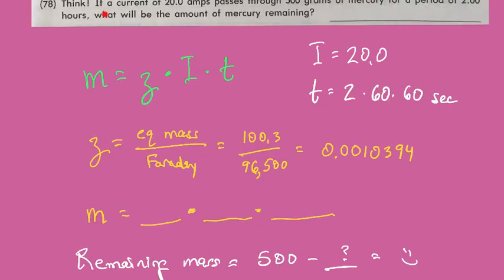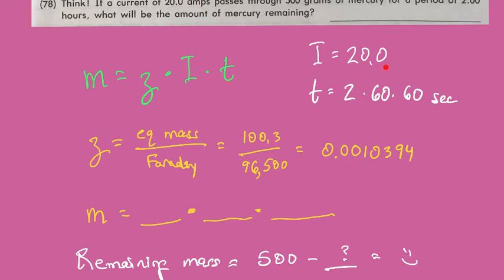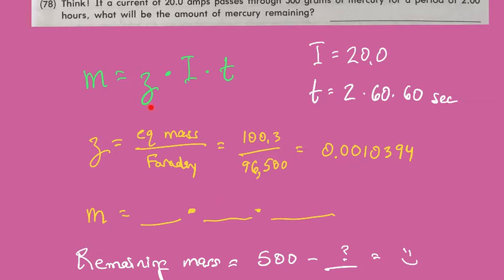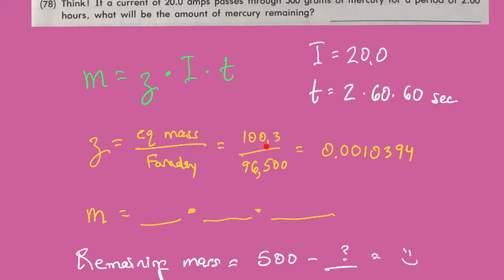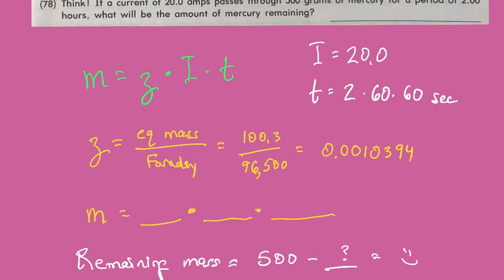Physics 1142 p. N #78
Explanation of problem 78 on page N of Physics 1142